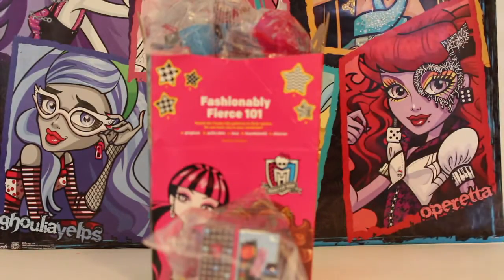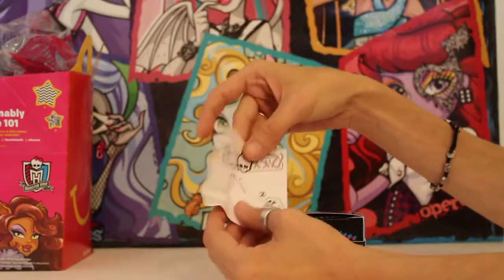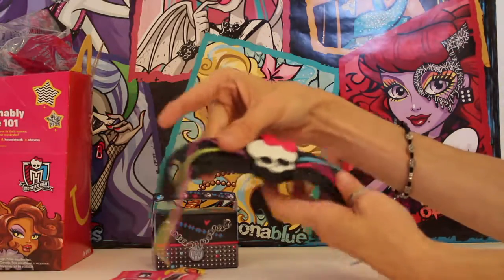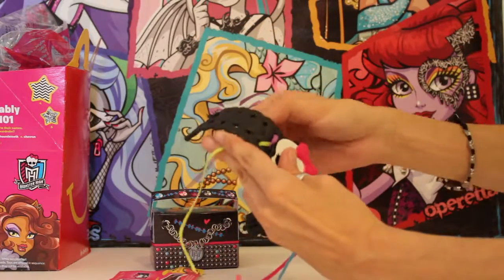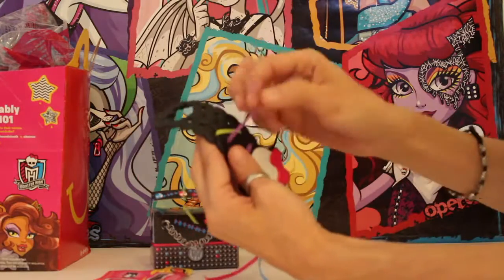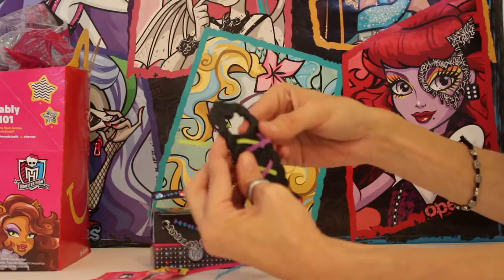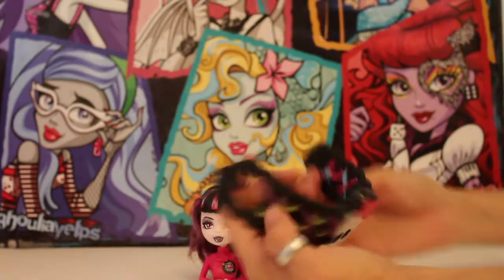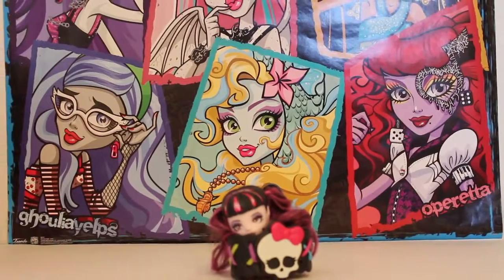McDonald's Monster High Draculaura Bracelet Part 6